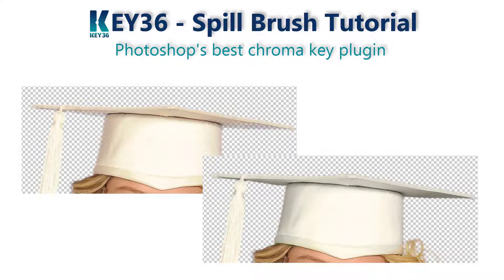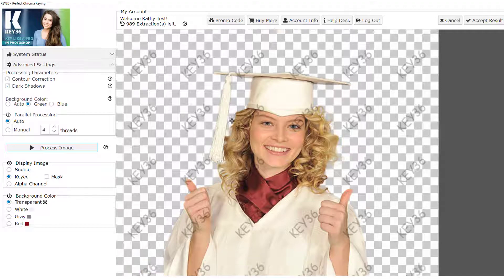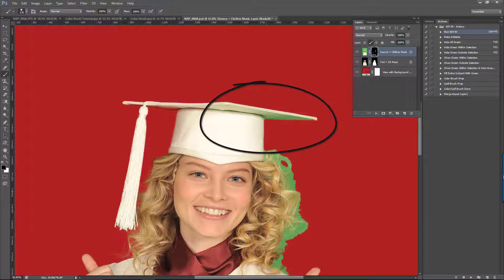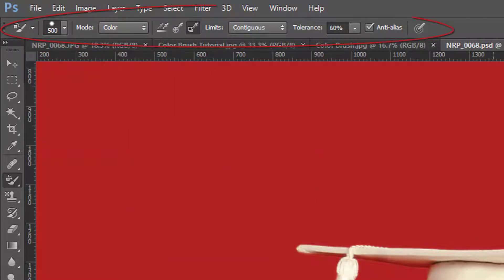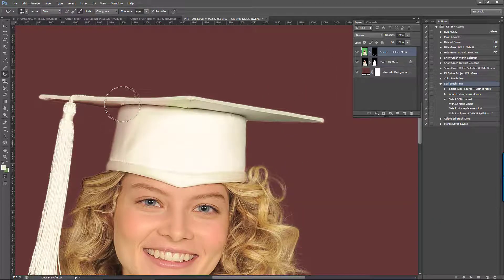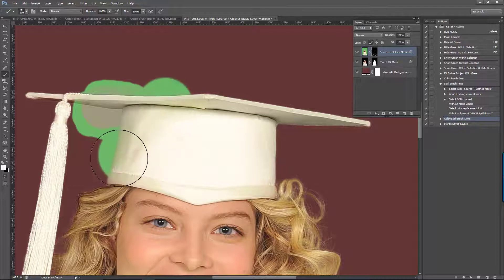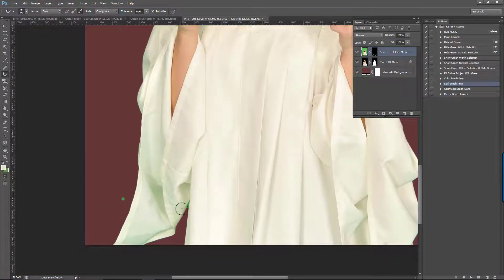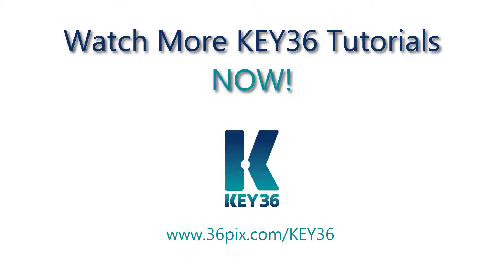KEY36 Green Screen plugin - Spill Brush Tutorial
Shooting on green screen can sometimes cause heavy spill on your subject. In these cases, Photoshop's KEY36 plugin has an easy solution to help correct spill and get a perfect extraction.